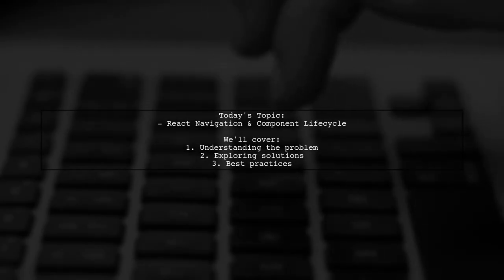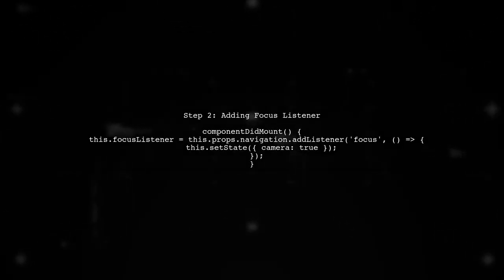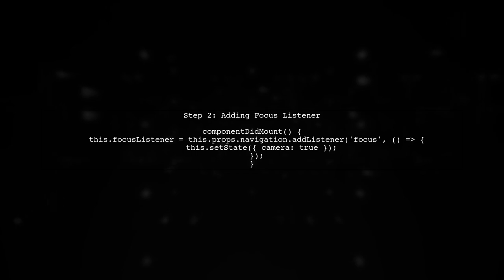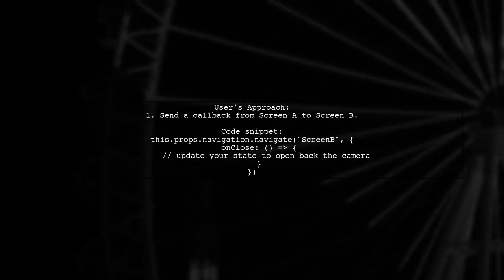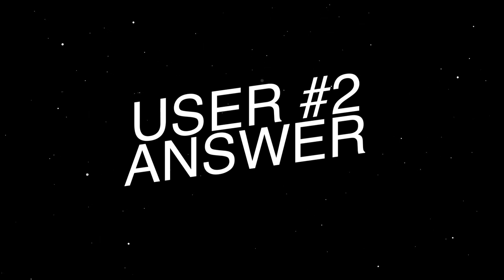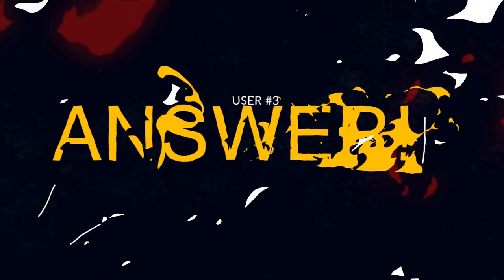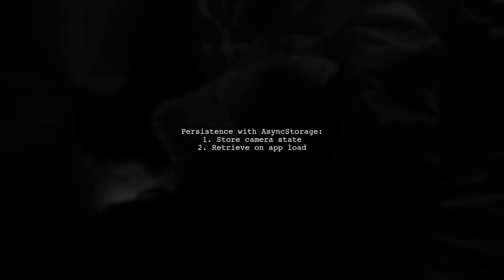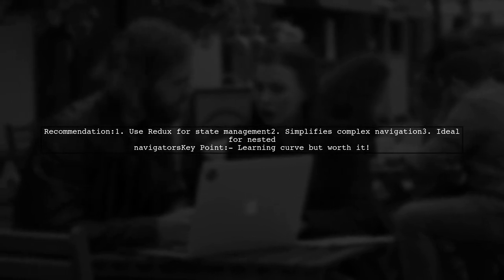Understanding React Navigation and Component Lifecycle: Common Challenges Explained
In this video, we dive into the intricacies of React Navigation and the component lifecycle, two fundamental aspects of building robust React applications. As developers, we often encounter challenges when managing navigation and understanding how components mount, update, and unmount. Join us as we break down common pitfalls and provide clear explanations to help you navigate these complexities with confidence. Whether you're a beginner or looking to refine your skills, this video will equip you with the knowledge to enhance your React projects.

Today's Topic: Understanding React Navigation and Component Lifecycle: Common Challenges Explained

Related to